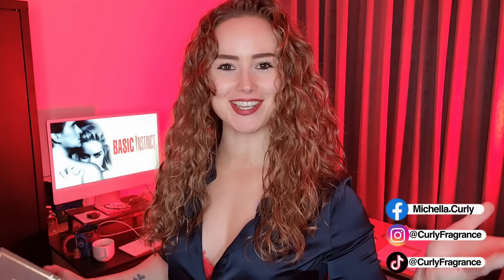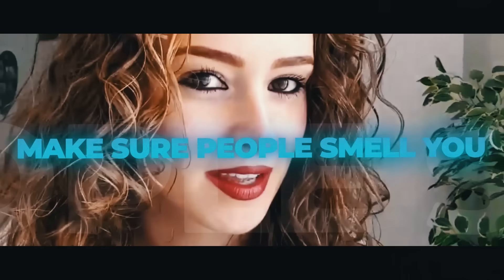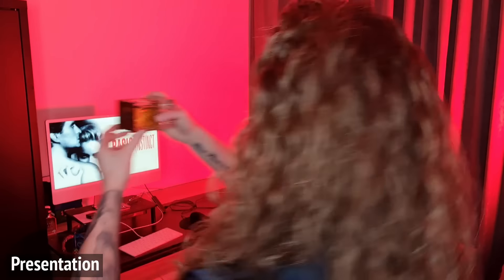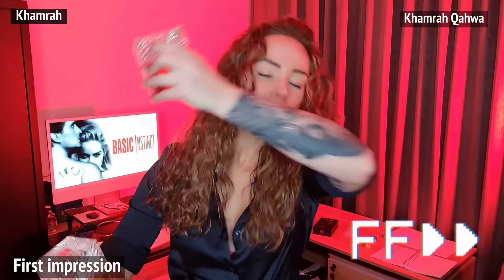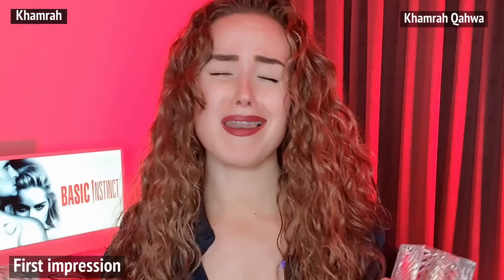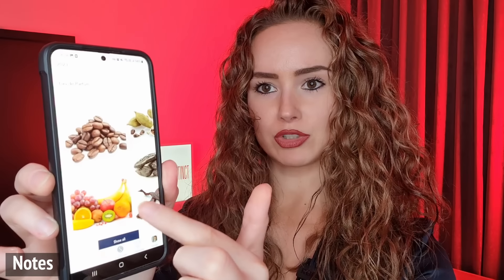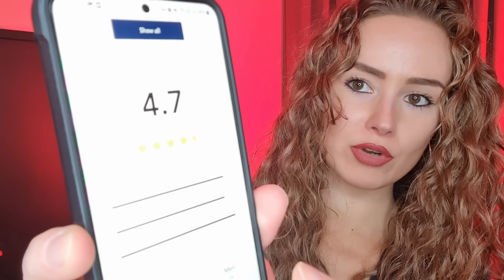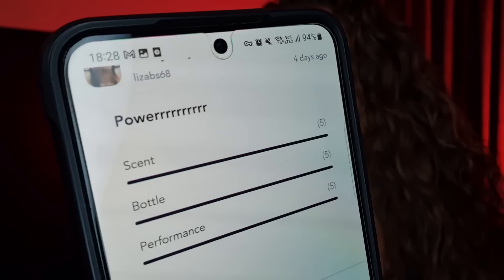NEW Lattafa Khamrah Qahwa review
Lattafa Khamrah Qahwa review. I will share my first impressions, what I think of the drydown, talk about the notes and will give a final rating.

❗ TRY BEFORE YOU BUY ❗  SAMPLE first at SCENT SPLIT ❗

⭐ Men's Colognes That Smell Insanely Delicious 🍭

⭐  Women React to Dior Sauvage, YSL Y EDP, Armani Acqua Di Gio Profondo & Versace Dylan Blue Fragrance Street Reaction

⭐VERY Personal Q&A with CurlyFragrance (Bisexual? Thoughts on Jeremy Fragrance?)

⭐ Women React to Dior Sauvage, Creed Aventus, YSL Y 💥  Fragrance Street Reaction

⭐ These Fragrances Are Women Magnets 🧲😉 Best Fragrances For Men 🔥

⭐HOW TO (OVER)SPRAY A FRAGRANCE, GET COMPLIMENTS! 💥

⭐ These Colognes Will Turn Women ON! 🔥

⭐ Women React to Dior Sauvage, Bleu De Chanel, Armani Acqua Di Gio Profondo💥 Fragrance Street Reaction

⭐  TOP 15 NICHE FRAGRANCES FOR MEN 💥 SEX IN A BOTTLE 🔥

Every tip goes to fragrances to review or better equipment for my channel ❤